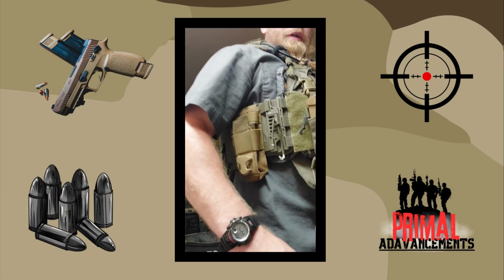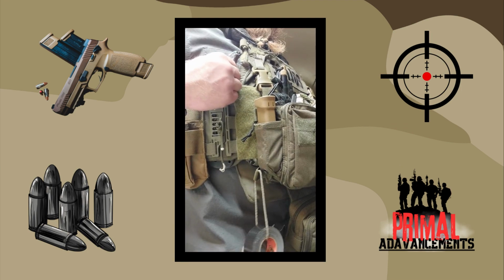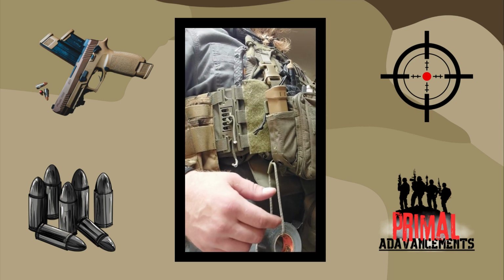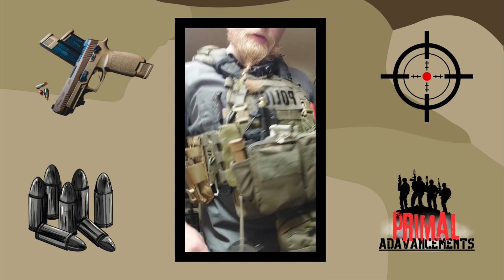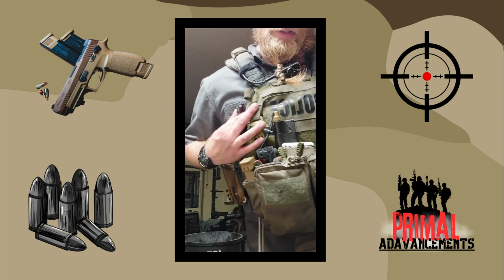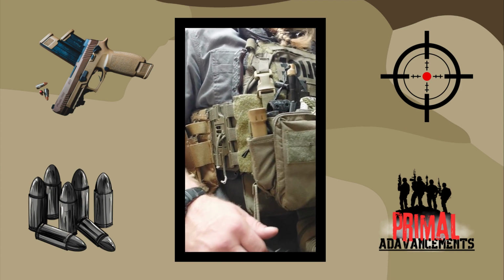Haley Strategic/Toor knives Darter Kydex Sheath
In this exciting video, we showcase the installation and review of a custom Kydex sheath for the Haley Strategic Darter knife on our carrier. Join us as we demonstrate how this innovative sheath securely holds the knife and enhances its usability in a tactical setting.

We start by showcasing the meticulous craftsmanship of the Kydex sheath, highlighting its durable construction and precise fit for the Haley Strategic Darter. Through a step-by-step installation process, we guide you on attaching the sheath to your carrier, ensuring a secure and accessible placement.

Once installed, we explore the functionality of the Kydex sheath and how it enhances the usability of the Haley Strategic Darter. We demonstrate its quick and effortless deployment, reliable retention, and convenient access during dynamic scenarios. Whether you're in the military, law enforcement, or a dedicated gear enthusiast, this sheath provides a valuable addition to your loadout.

Join us as we put the Haley Strategic Darter Kydex sheath to the test in various real-world scenarios, showcasing its reliability, versatility, and practicality in the field. We discuss its compatibility with different carriers, its ability to withstand rigorous use, and its overall performance as an essential tool for tactical operations.